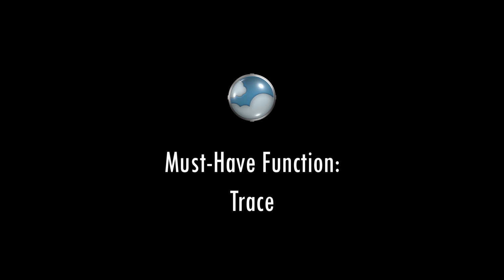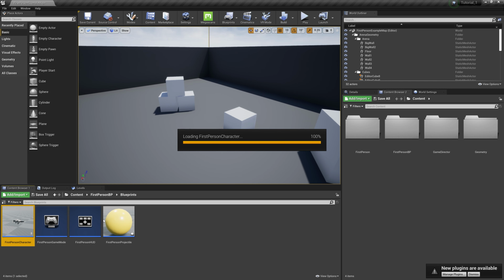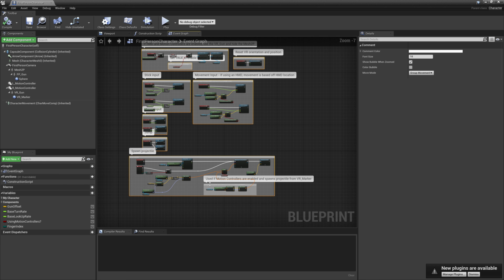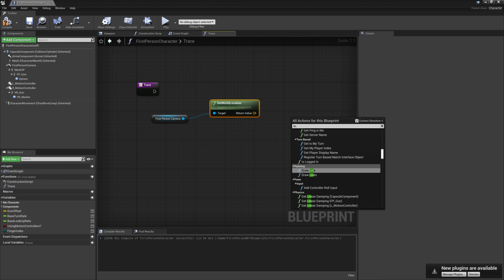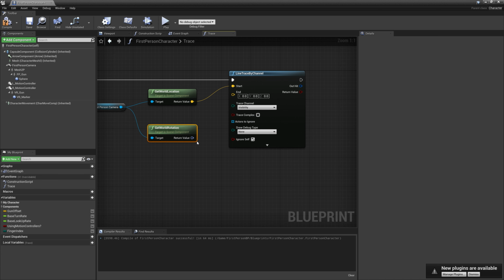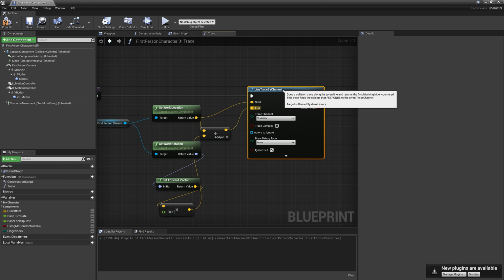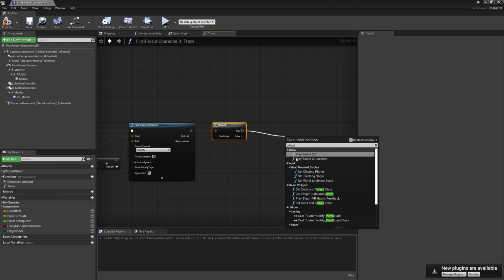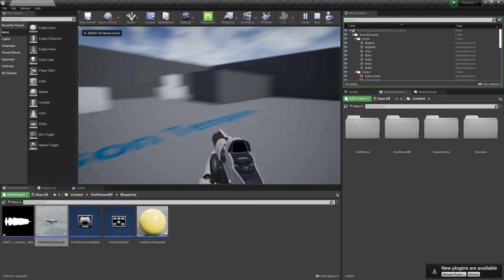UE4 Tutorial: Must-Have Blueprints 2 - The Trace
This is the second tutorial in the series about Must-Have Blueprints. Today, a Must-Have Function inside the First Person Character Blueprint!

Narration: Jeremy Hurst
Loops from Looperman
Ending Music: Mel Blank "The Rubberband Band"